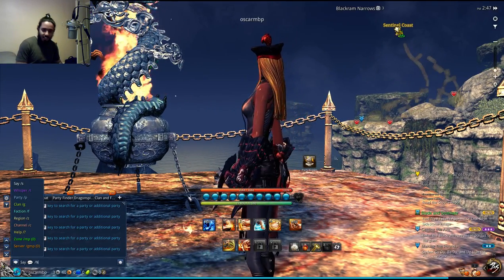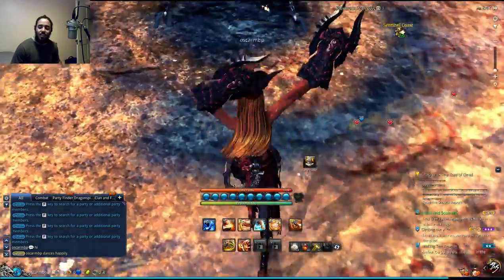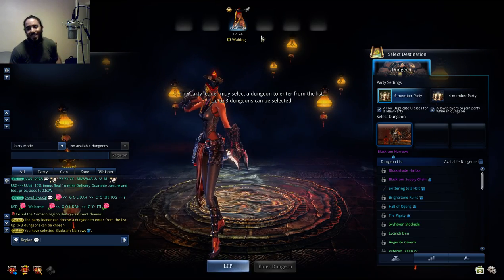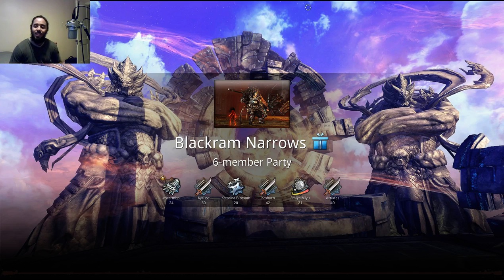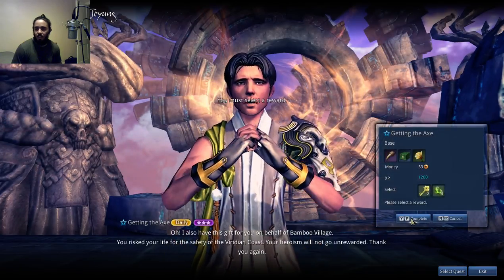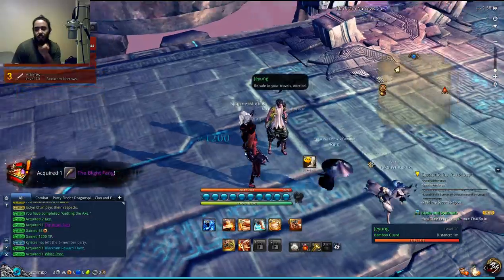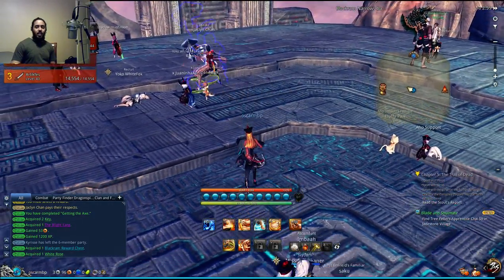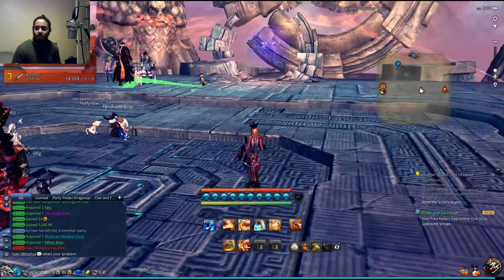Let's Finish Blade & Soul | Part 03 - Dungeons are good?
Let's Finish Blade & Soul | Part 03 - Dungeons are good? Yes I think they are.